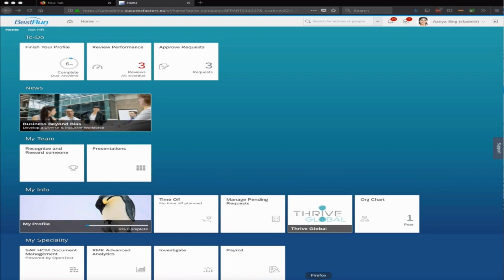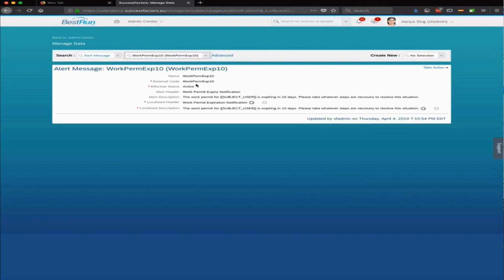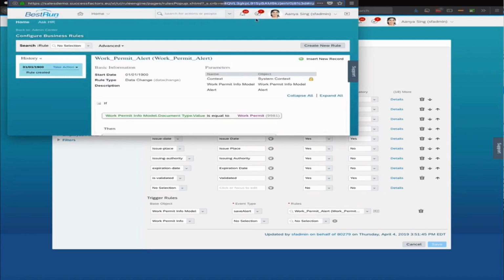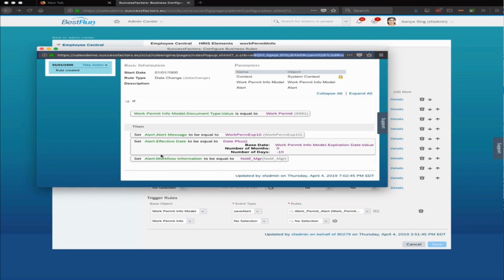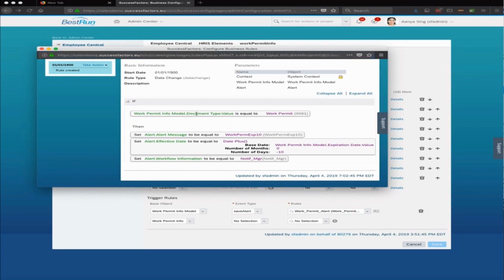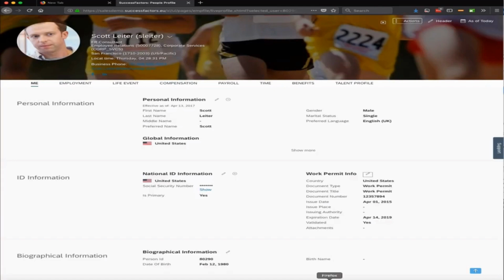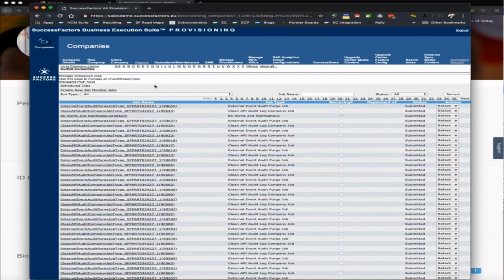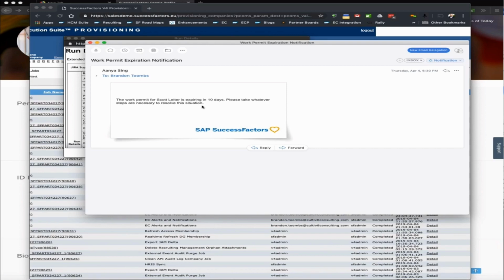SAP SuccessFactors Employee Central Alerts and Notifications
SAP SuccessFactors Employee Central will send out notifications at the end of workflow processes. But what happens when we just want someone to be notified when a deadline is approaching? Say we have a work permit expiring and we want someone to know so that they can take action? That's the subject of today's session. We're going to look at what's known as alerts and notifications and see how we can set them up within Success Factors, employee Central. So let's get going.

00:00 Introduction
02:10 Creating Alert Message
03:45 SaveAlert Business Rule
07:20 Alert Demo